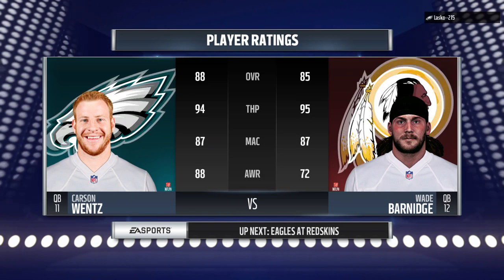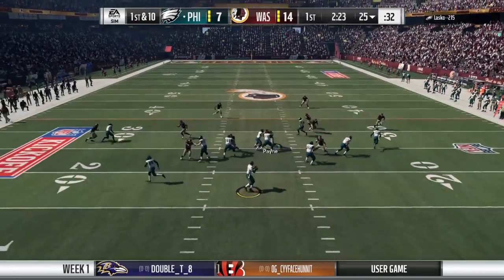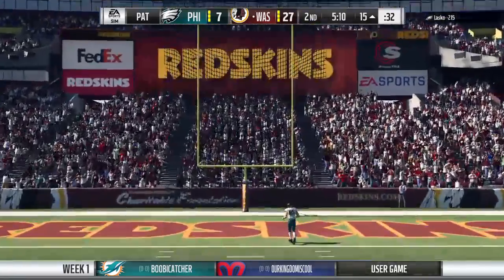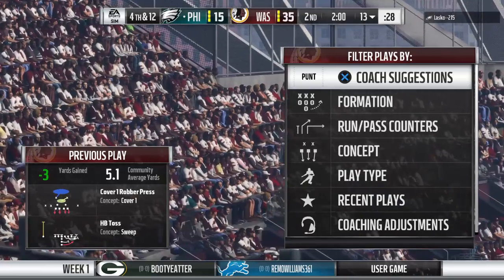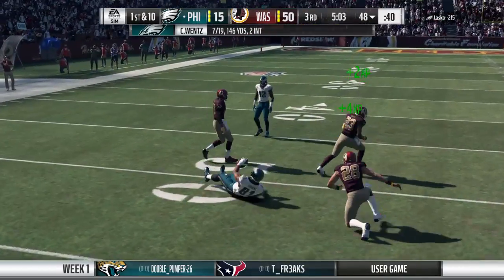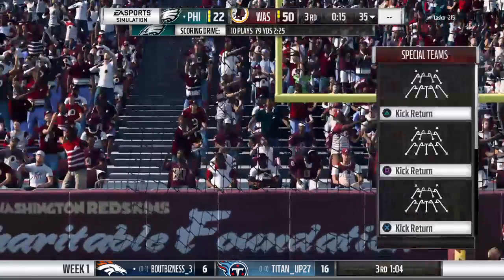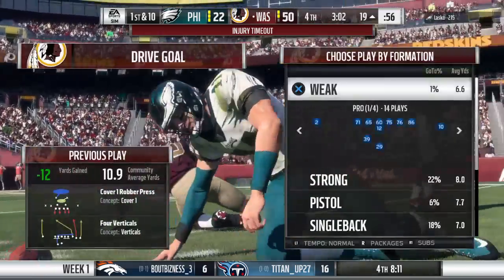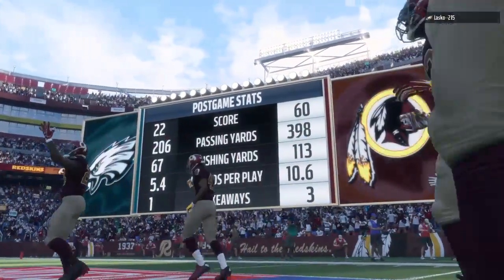Eagles vs Redskins (Week 1) MFL Summer Year 2